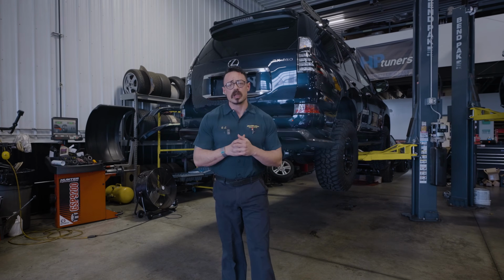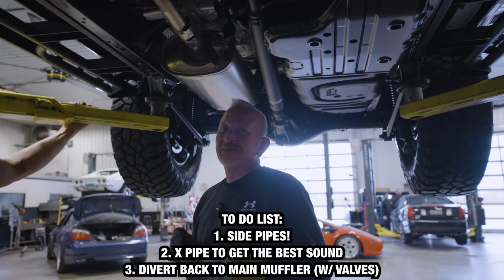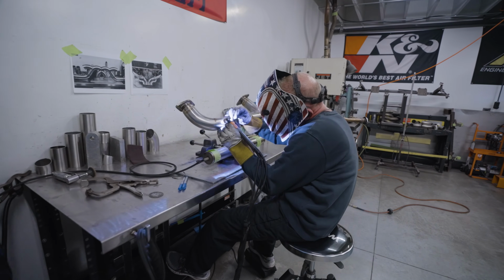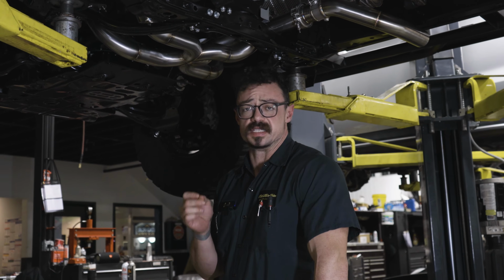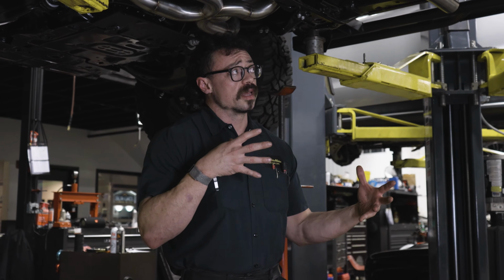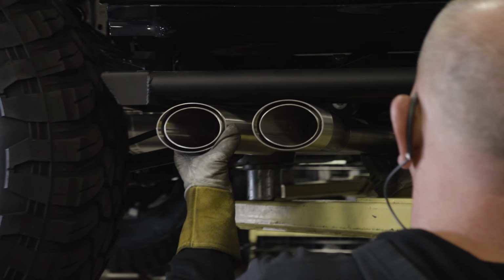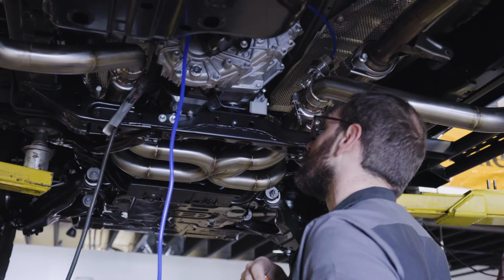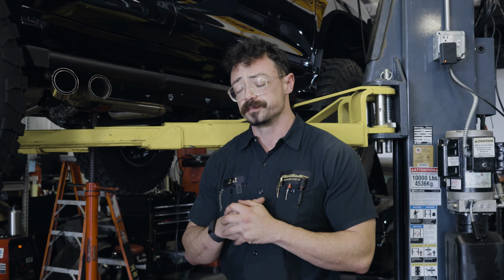We Built The Weirdest Looking Exhaust for The Lexus Accessories Program GX460!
In this week's video, we go through the planning, building, and review of our latest exhaust project - an absolutely insane-looking catback system for the Lexus accessories program GX460. Take a look and see why we decided on this design, and how it turned out.

Here is the valve controller we use!

Foreign | Domestic | Performance
🎦 - Facebook.com/FMU
2108 W. Ferry Road Unit 102, Naperville IL 60563

Time Stamps
00:00 Intro
01:09 Exhaust Brain Storm
05:07 Why Are We Choosing To Build This Complex?
06:46 From Sketch to Reality
08:50 Building an Exhaust for Power VS for Sound
15:20 All About The Tip
16:11 Exhaust Valve Controller Unboxing
17:48 Exhaust Valve Controller Installation
20:10 First Start Up & Sound Comparison
21:38 Concluding Thoughts
22:15 Bloopers